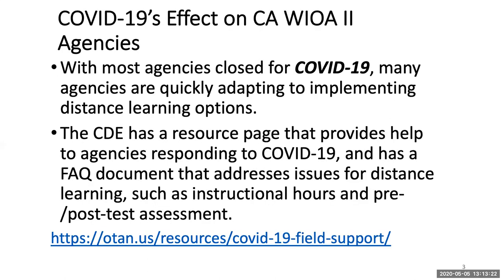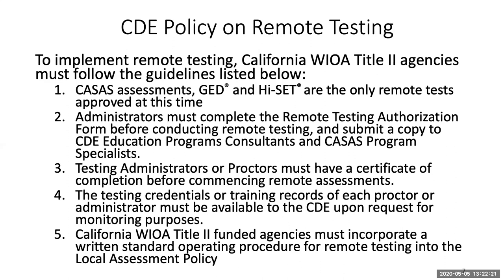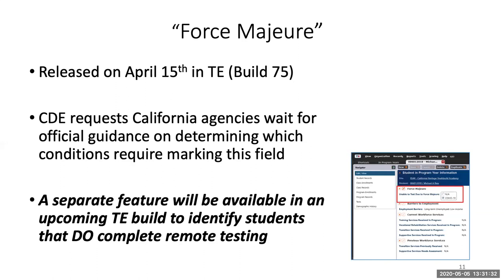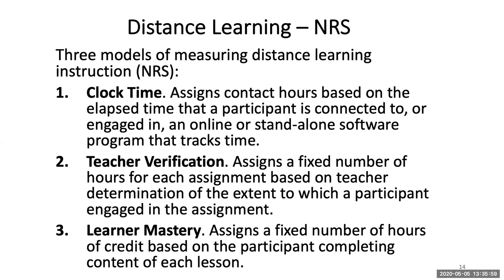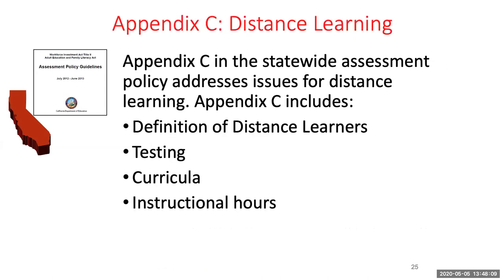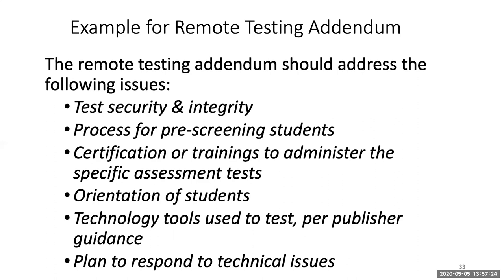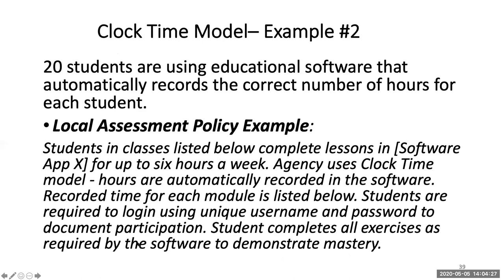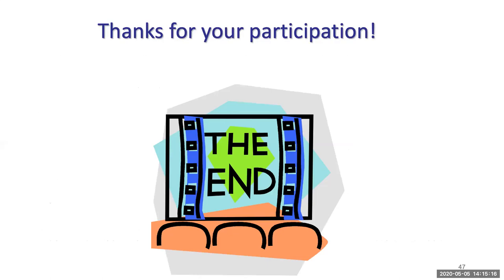Distance Learning Considerations: Part II - Local Assessment Policy (CASAS)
This webinar recording follows up on the distance learning issues that have become hot topics during COVID-19. It picks up from the previous distance learning overview, and provides several additional examples. Includes specific focus on documenting your approach in your Local Assessment Policy. Also addressed updating the LAP to document how your agency is addressing remote assessments.

Presenters: Jay Wright, CASAS; Janice Fera, CASAS